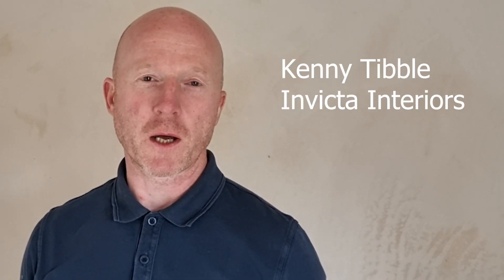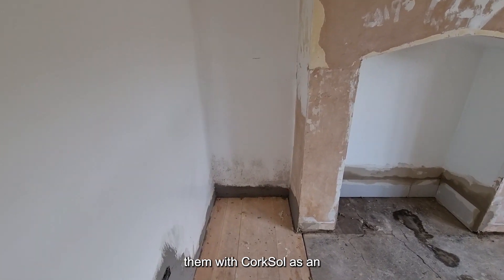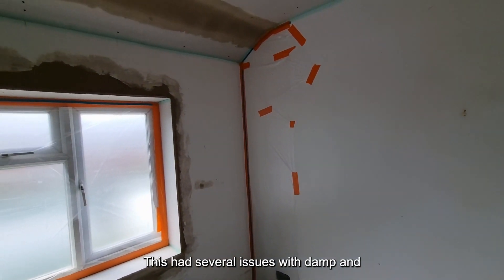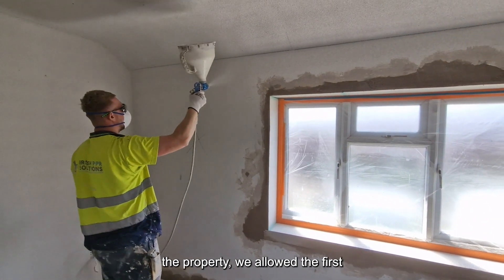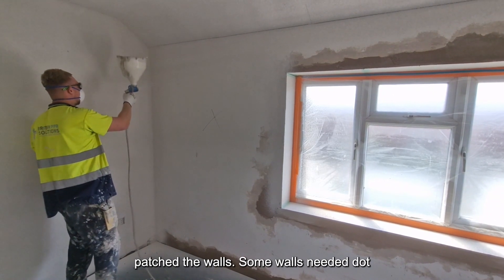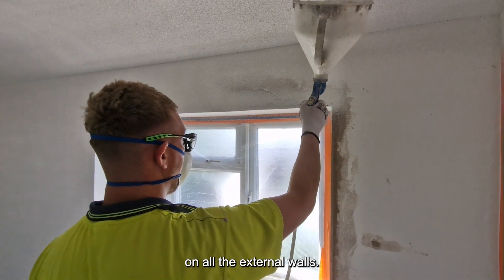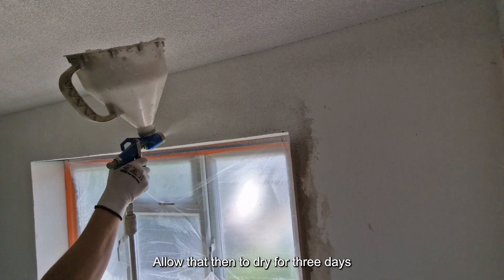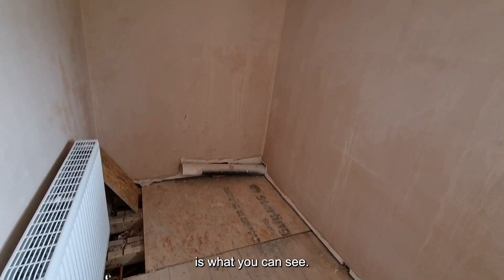County Parade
Social Housing Project in North Yorkshire